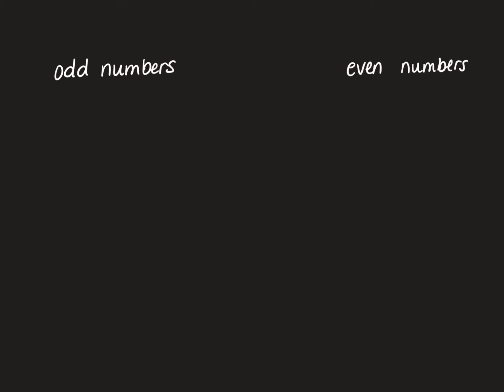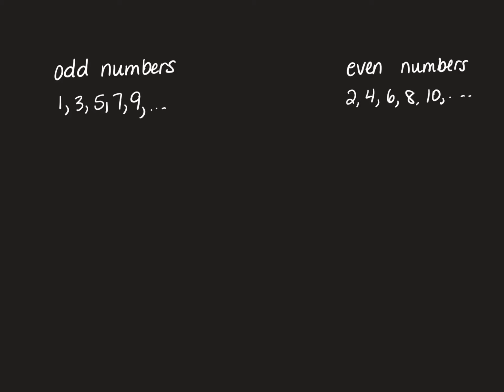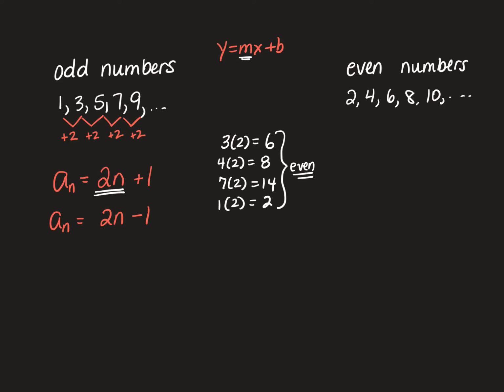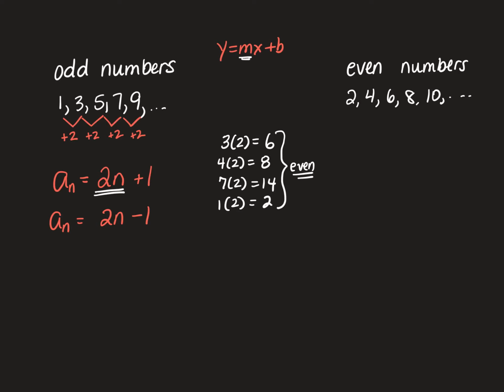9.1 day 4 problems 1 and 2